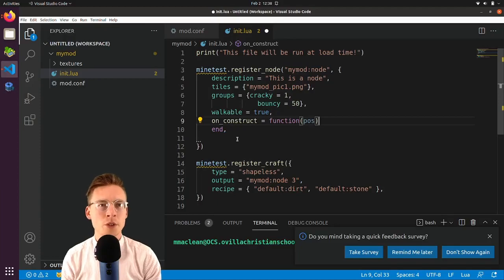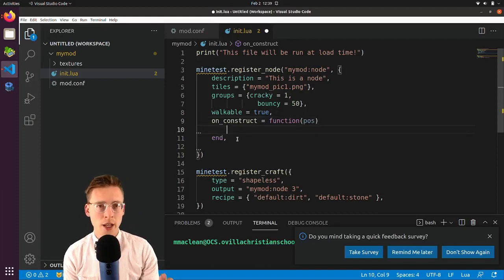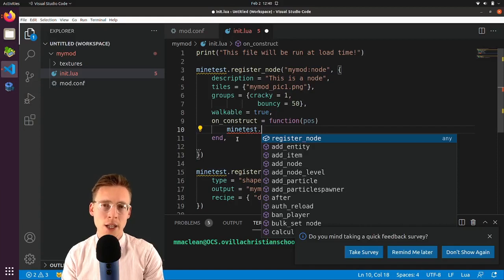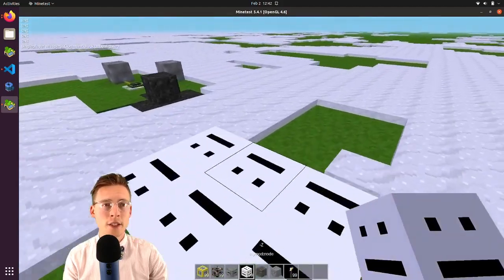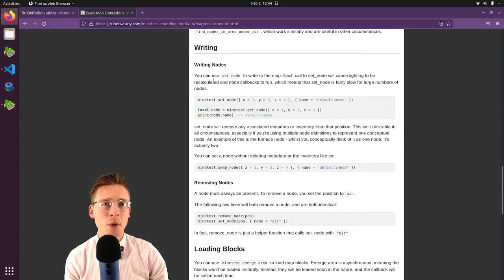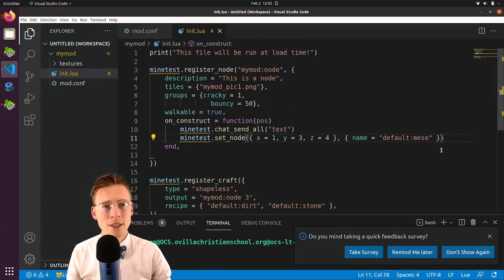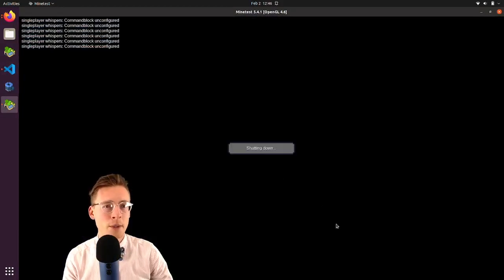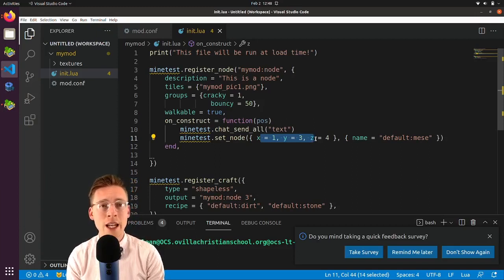Minetest Modding 1.4.2 Callbacks